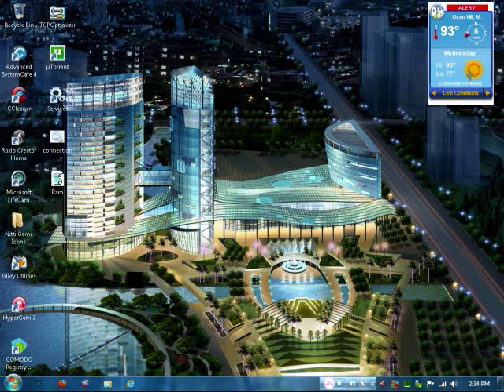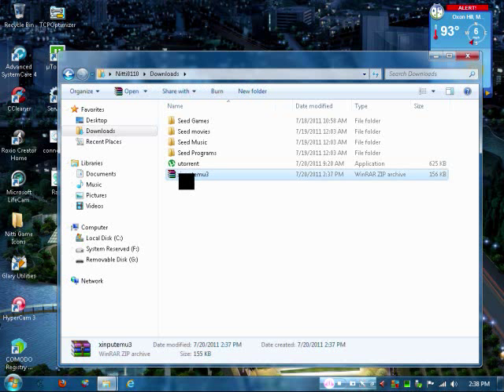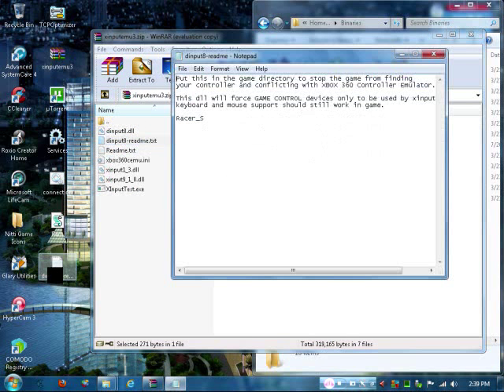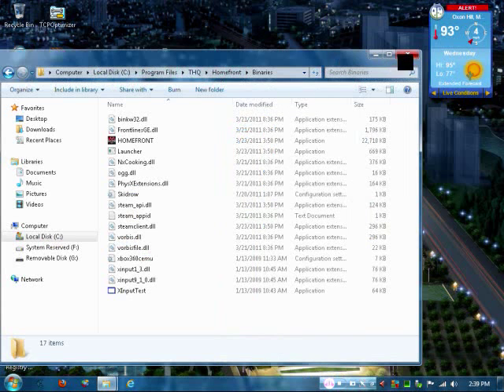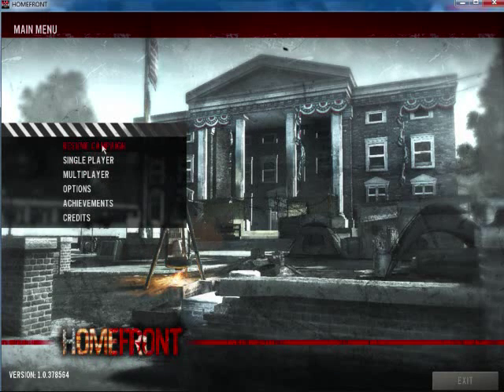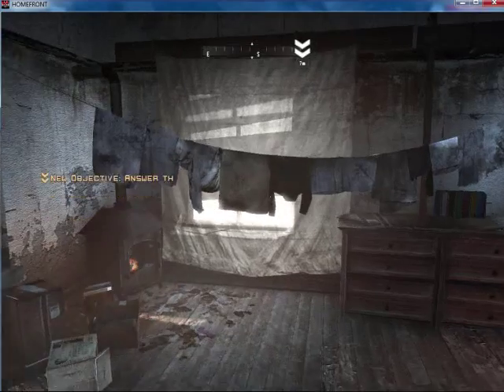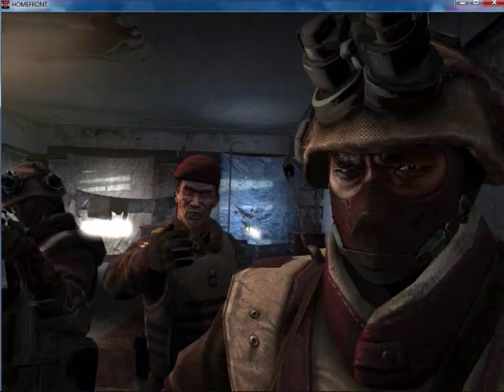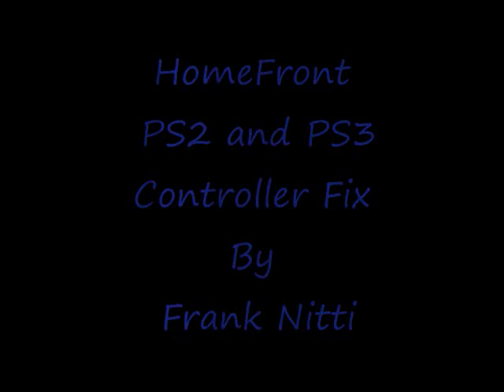HomeFront Controller Fix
HomeFront Controller Fix By Me Frank Nitti. This Is the solution on how to use your playstation 2 and playstation 3 pc ubs controllers on this good game here. Watch an enjoy the step by step video I made for you.